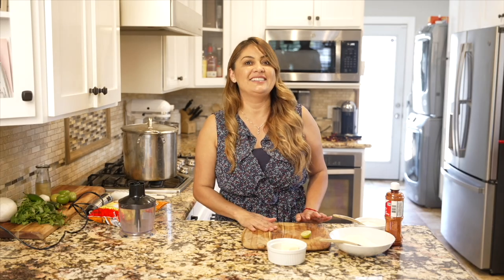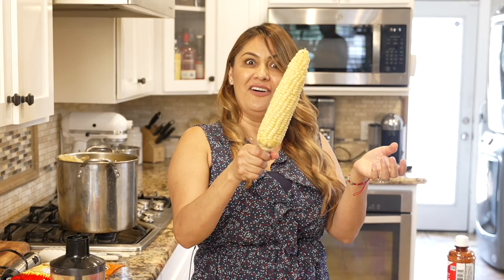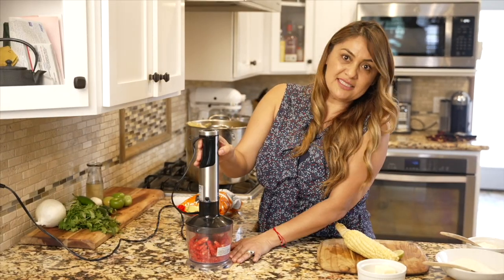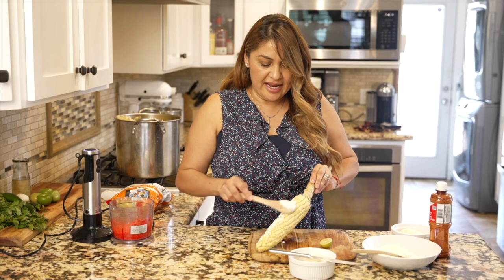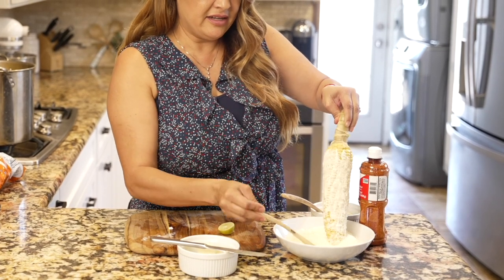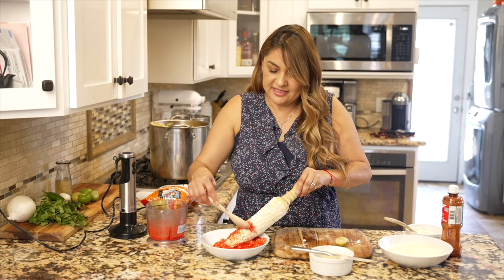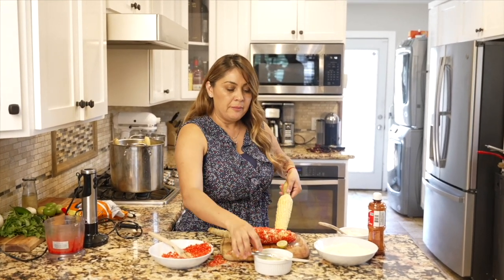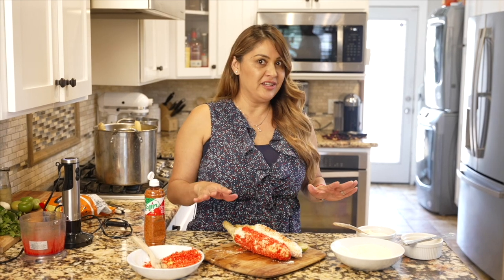Mexican Street Corn | Elotes